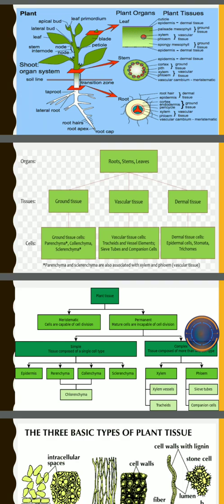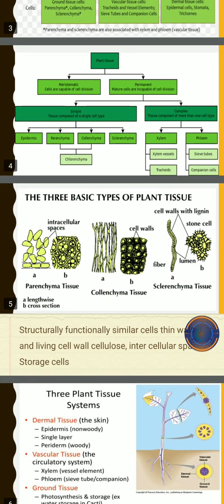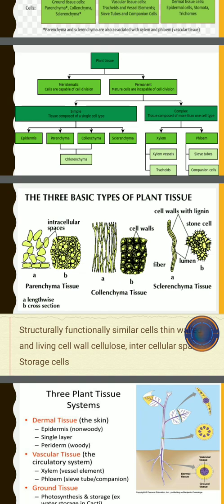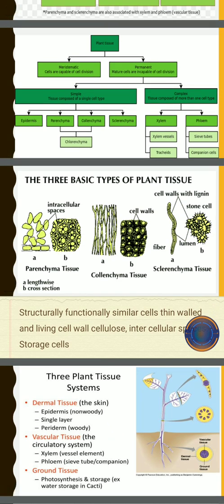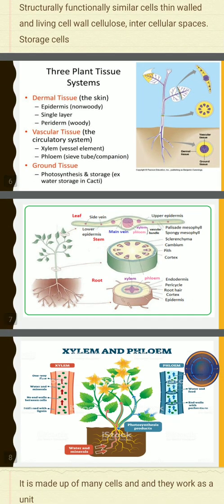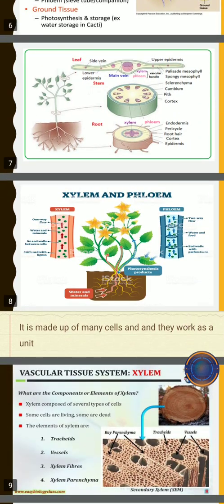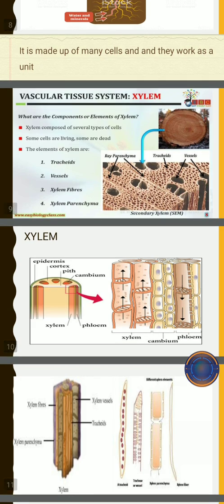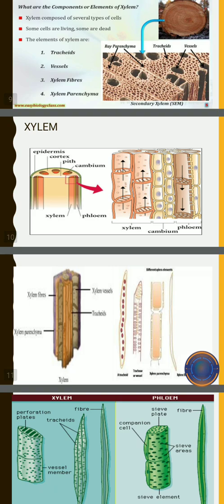Plant Vascular System